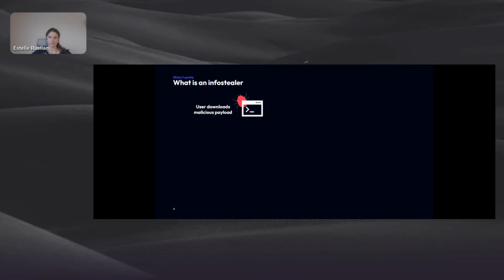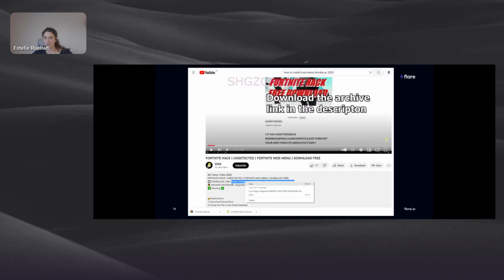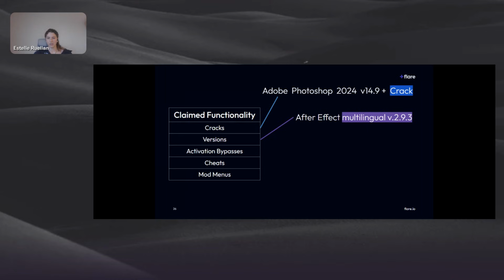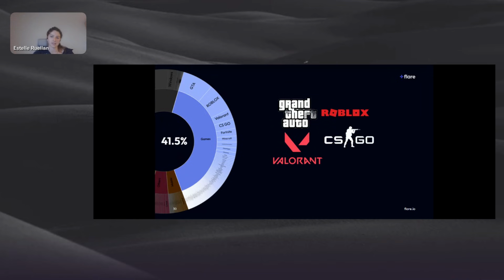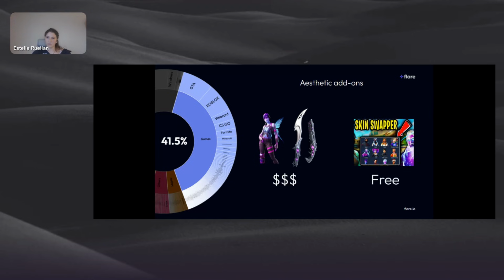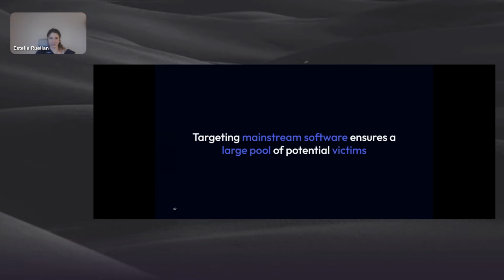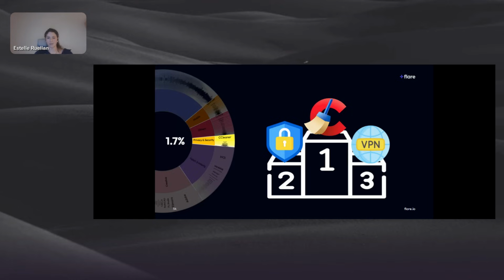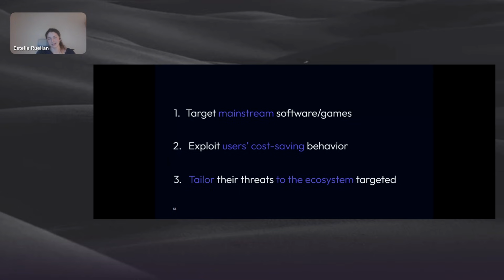2 in 5 Infostealer Victims Hacked Through Fake Video Games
How did video game players become a major target for threat actors?

Flare Threat Intelligence Researcher Estelle Ruellan analyzed 50,000 infostealer infections and found that 41.47% started with gaming-related files like fake mods, cracked software, and cheat tools.

She breaks down the popular targets, how threat actors design these lures, and what defenders can learn from them.

📖 Read her full research report How Gamers Became Cybercrime’s Favorite Target: Analysis of 50,000 Infostealer Infections here: